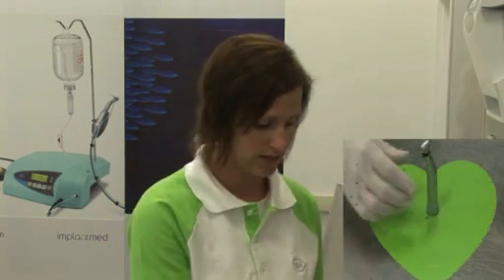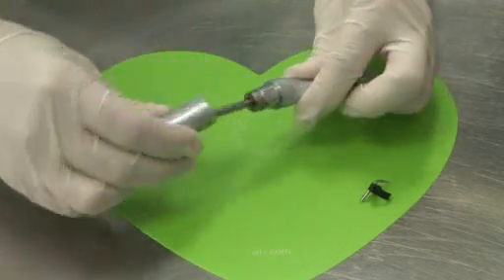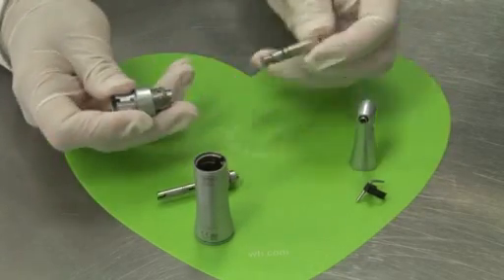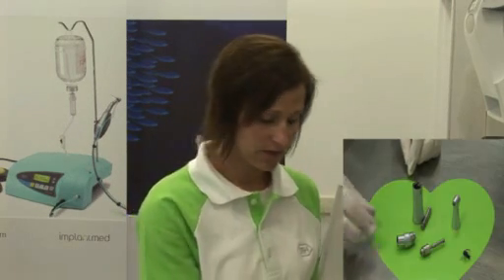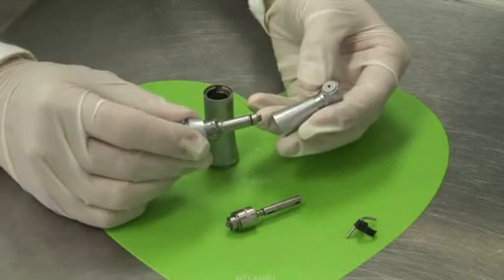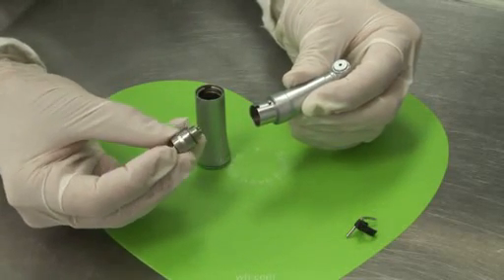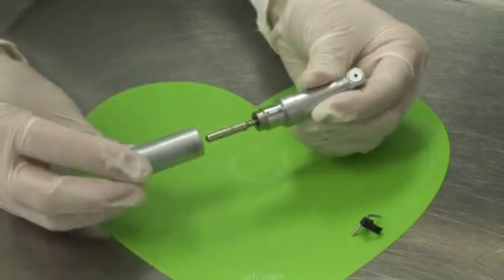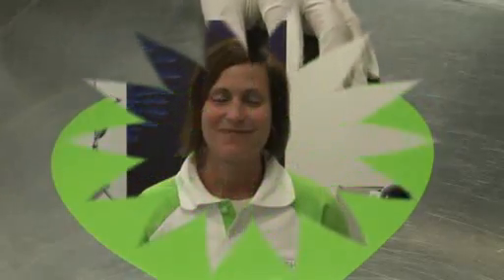DEMO - How to dismantle your W&H WS-75 XX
NOTE: FOR TRAINING  & DEMONSTRATION - PURPOSES ONLY - FOR CLINICAL USE PLEASE FOLLOW ALL APPLICABLE  MEDICAL AND HYGIENE RULES AND REGULATIONS.
Due to the complexity of this topic and for your, your patients and your staff safety, W&H strongly recommends to read the "Instructions For USE" delivered with your W&H product first.
If you are uncertain or have any questions, please call
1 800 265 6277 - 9AM to 5PM EST or visit us

This short video clip visualizes the correct procedure outlined in you user manual of
how to dismantle a W&H WS-75 E/KM Surgical Contra Angle 20:1.